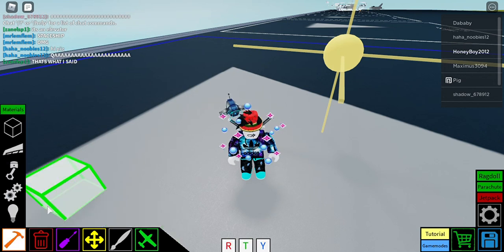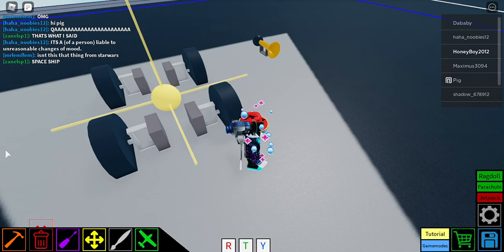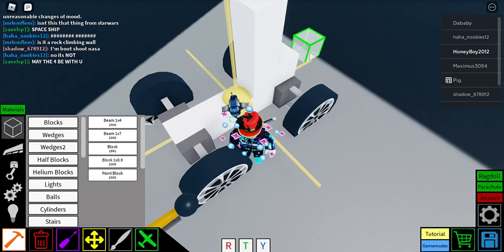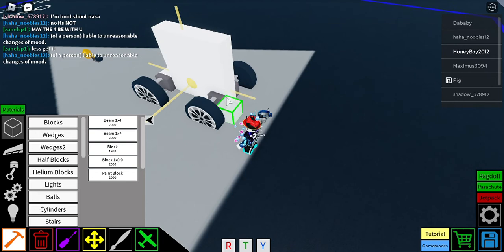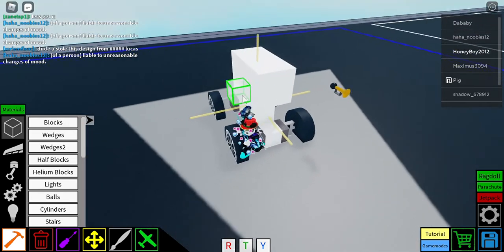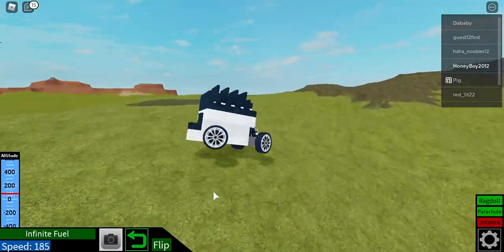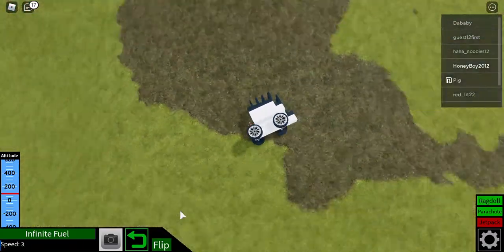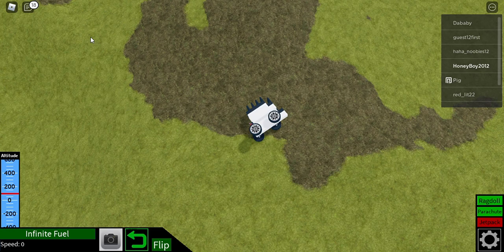how to build a car in plane crazy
first you need wheels